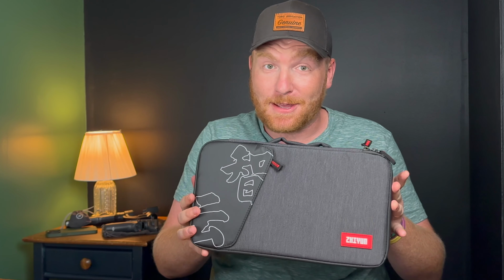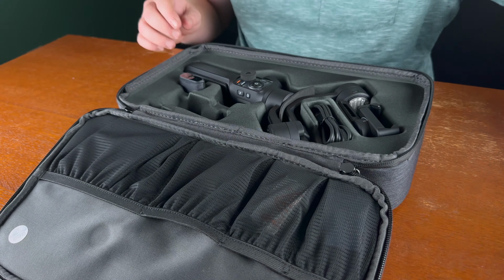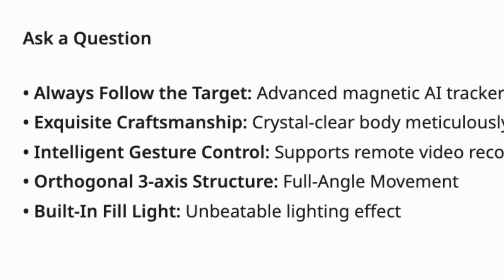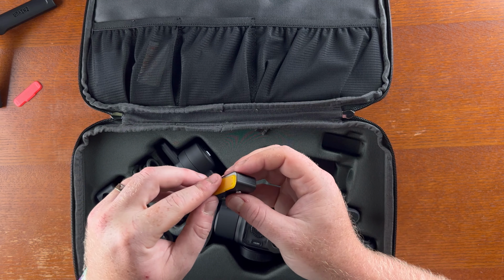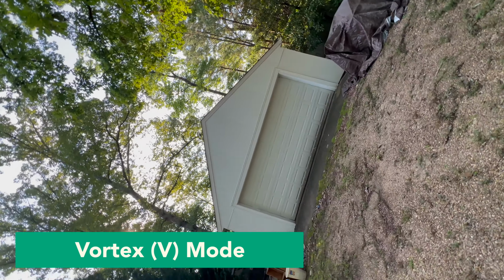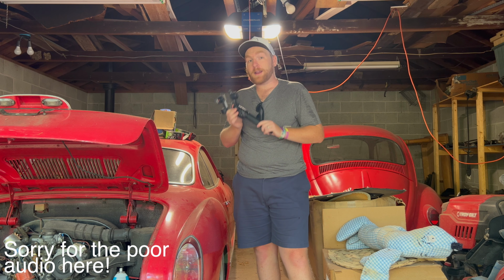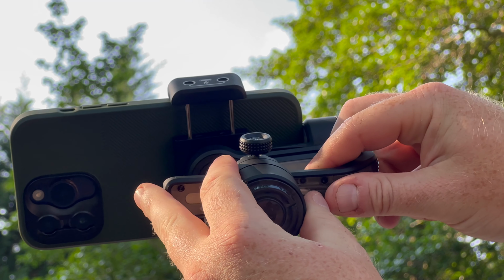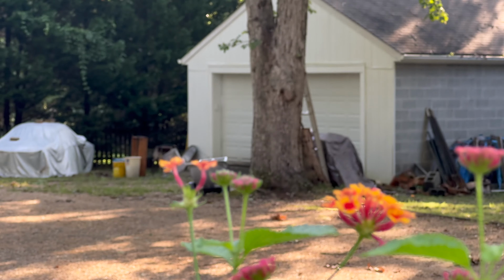AI Tracking in a Smartphone Gimbal?!? - Zhiyun Smooth 5S AI Pro Review, Unboxing, & Tutorial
In this video, we take an in-depth look at the Zhiyun Smooth 5S AI Pro, the latest smartphone gimbal stabilizer designed to elevate your mobile filmmaking. Whether you're into iPhone filmmaking or Android filmmaking, this gimbal brings AI-powered tracking, enhanced stabilization, and a sleek design to make your shoots smoother and more professional.

Join us as we explore how the Zhiyun Smooth 5S AI Pro can transform your mobile video production with its cutting-edge features, including AI tracking for iPhone and Android, intelligent shooting modes, and seamless app integration.

Chapters:
0:00 - Introduction to Mobile Filmmaking with Zhiyun Smooth 5S AI Pro
1:20 - Unboxing & First Impressions: Zhiyun Smartphone Gimbal
2:30 - Build Quality & Design: A Close Look at the Zhiyun Smooth 5S AI Pro
3:30 - Key Features: AI Tracking for iPhone & Android
4:30 - Intelligent Modes & AI Tracking Demonstration
5:45 - App Integration: Enhancing iPhone & Android Filmmaking
6:30 - Comparing the Zhiyun Smooth 5S AI Pro with Other Smartphone Gimbals
7:00 - Pros & Cons of the Zhiyun Smooth 5S AI Pro
8:00 - Final Thoughts: Is This the Best Smartphone Gimbal Stabilizer for Mobile Filmmaking?